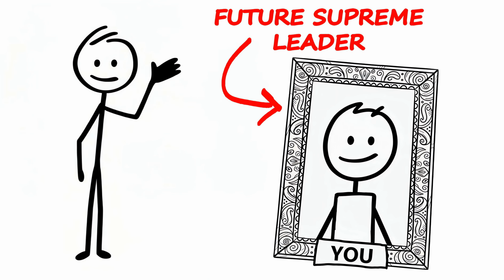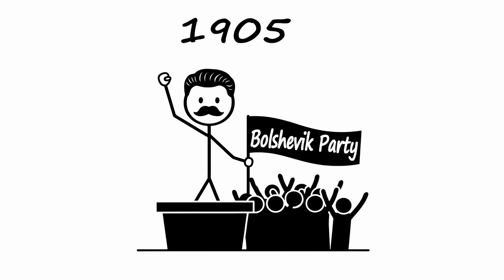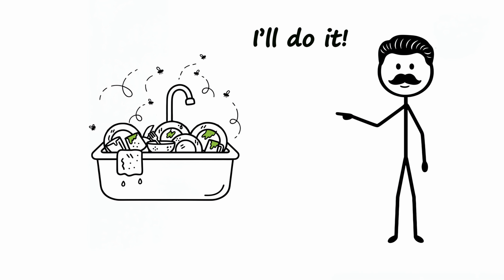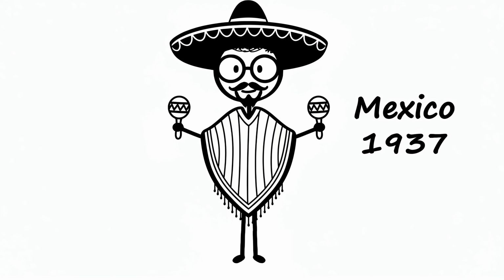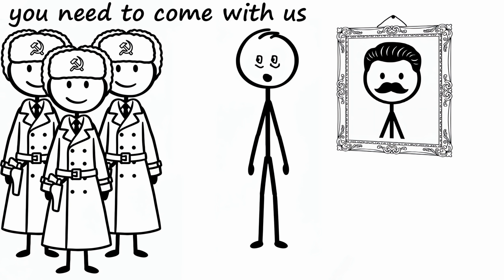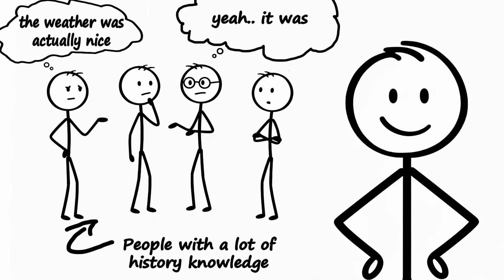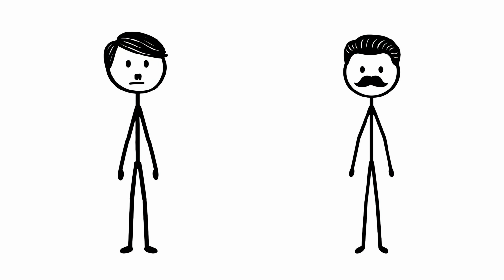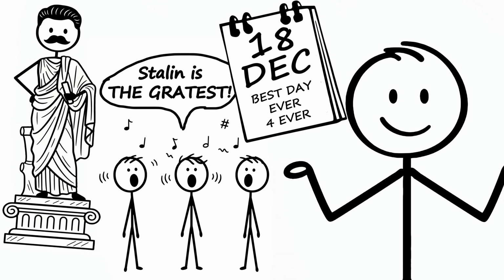How to Become a Dictator in 7 Easy Steps the Joseph Stalin Edition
Ever wondered how to seize absolute power with a dash of dark humor? Join us on a sarcastically insightful journey through the life and rise of Joseph Stalin, the infamous leader of the USSR, in this animated parody! This video breaks down the "art" of dictatorship into 7 hilariously cynical steps, inspired by Stalin's real-life strategies and his brutal grip on the Soviet Union. Perfect for history buffs, political satire enthusiasts, and anyone who appreciates a good laugh about serious topics.

In this video, you'll discover:
The surprising origins of a dictator
How to consolidate power like a pro
Mastering propaganda and personality cults
The art of eliminating rivals (metaphorically speaking, of course!)
Building an unshakeable system of control
And much more, all presented with a comedic, yet historically resonant, twist!

Chapters:
1. Start small, think big
2. Make yourself useful (to someone powerful)
3. Do the job nobody wants
4. Remove the competition (permanently)
5. Industrialize like your life depends on it (because it might)
6. Control the narrative
7. Rewrite history and rule by fear

About the Video: This animated short uses humour and sarcasm to explore a serious historical figure, Joseph Stalin, and the mechanisms of totalitarianism. It's designed to be entertaining while still offering a glimpse into the past. We encourage you to engage in respectful discussion in the comments!